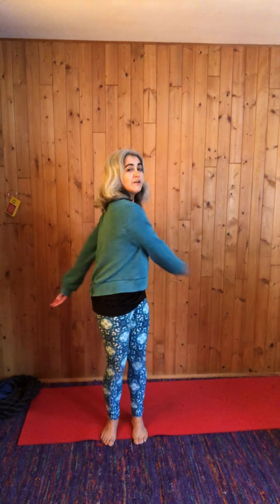Vestibular Dance: "You gotta move it!"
This video allows us to move our bodies and promote balance in various directions. It also helps build trunk control, lower extremity strengthening, head/neck dissociation from body and a feeling of grounding. Enjoy.